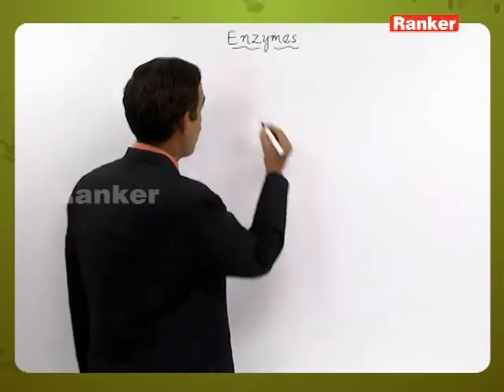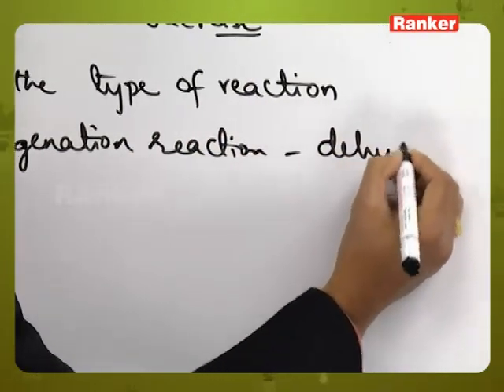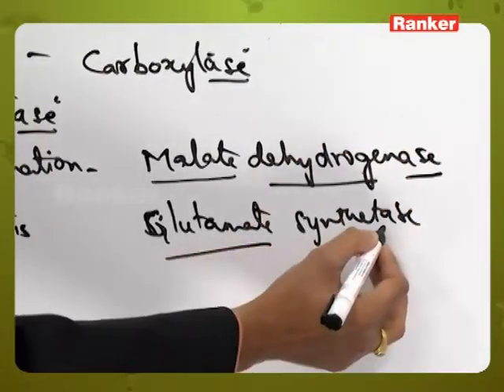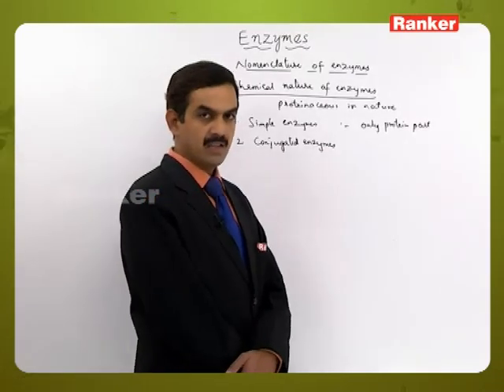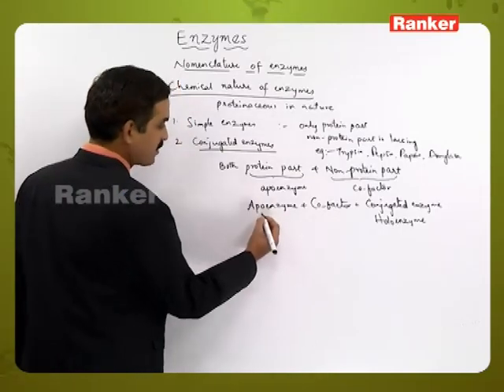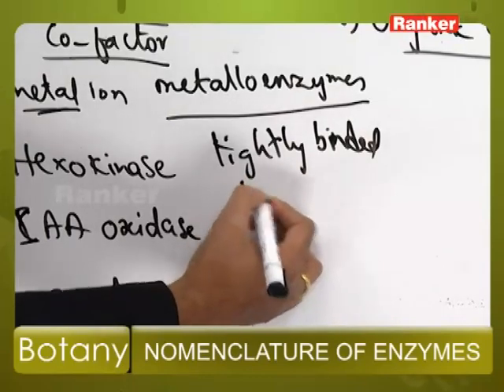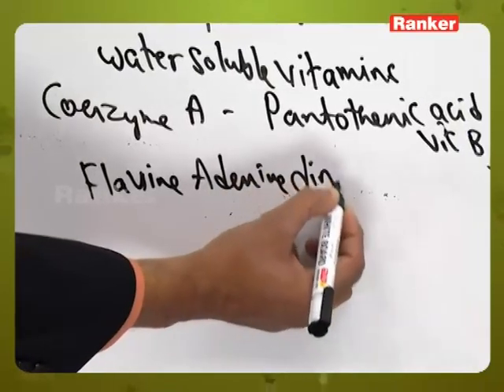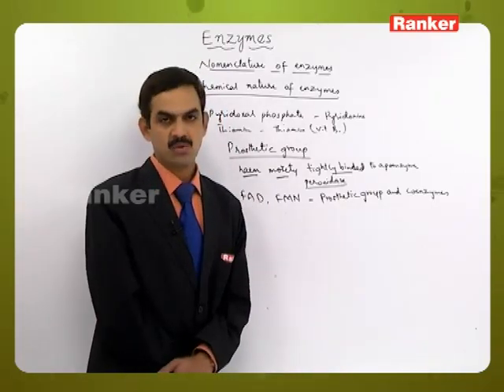Plant Physiology | Enzymes | Nomenclature of Enzymes | Botany | P. Janaki Ram | Rankers Learning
Professor P. Janaki Ram teaches Botany with a focus on the nomenclature of enzymes for the NEET exam. His lessons delve into the systematic naming of enzymes, providing students with a thorough understanding of enzyme classification and the rationale behind their names, which is crucial for mastering this topic in the exam.